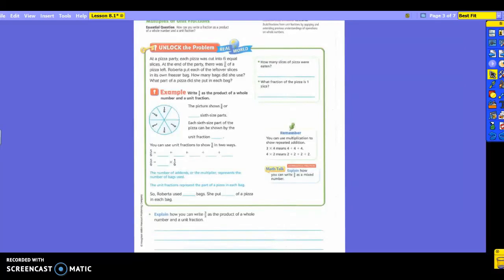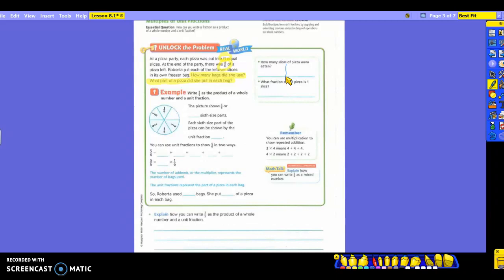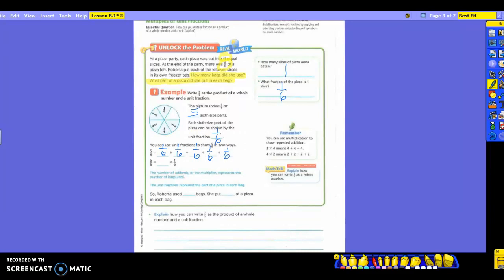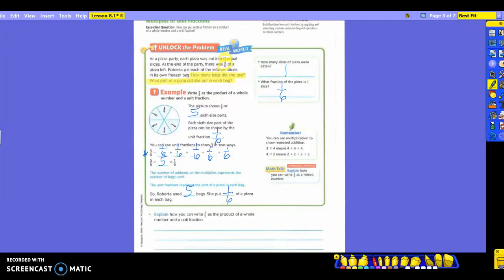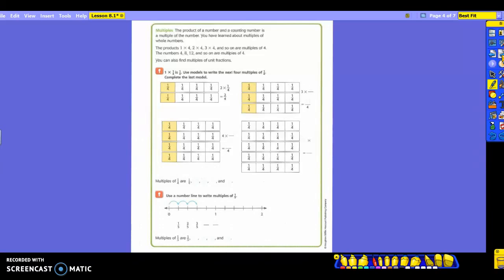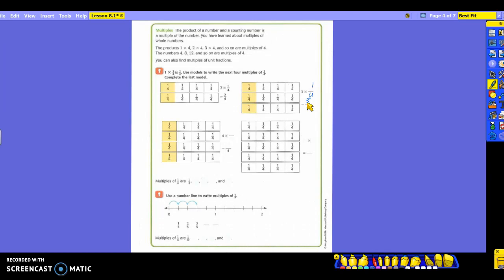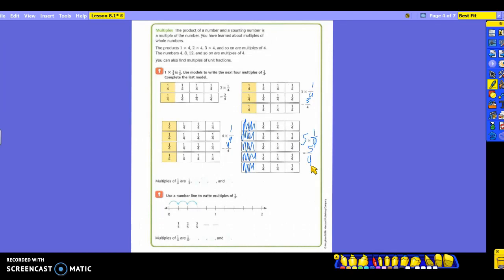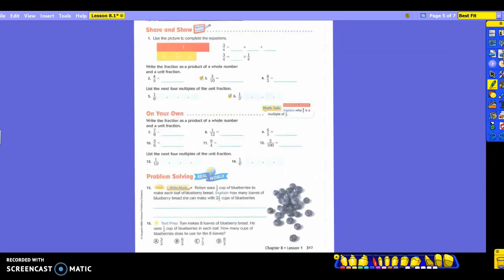4th Grade Math Lesson 8.1